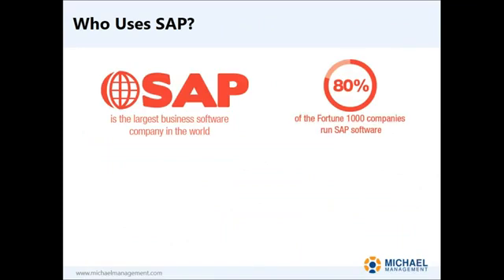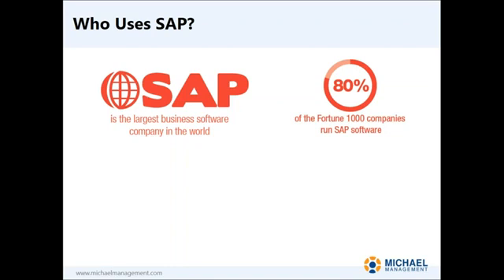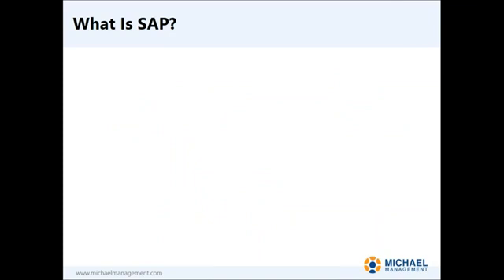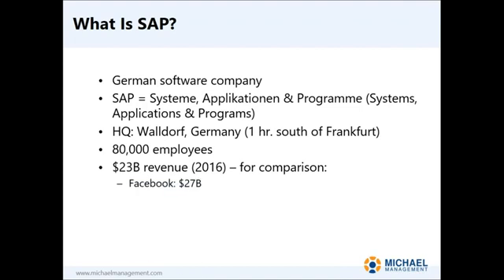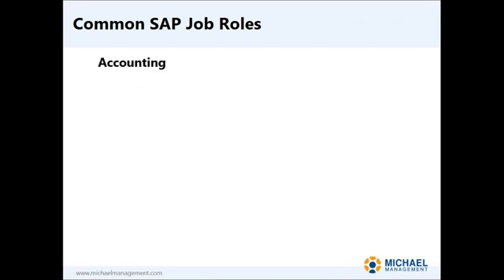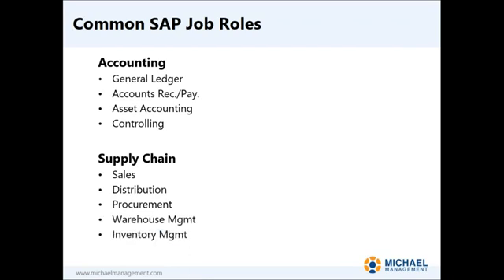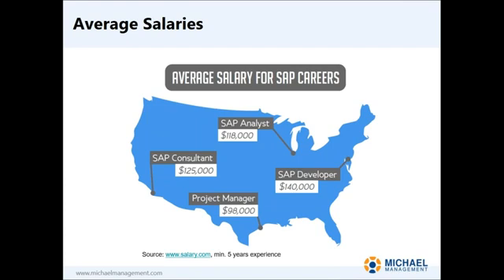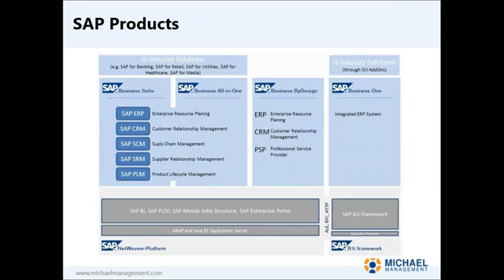What is SAP The Absolute Beginners Guide